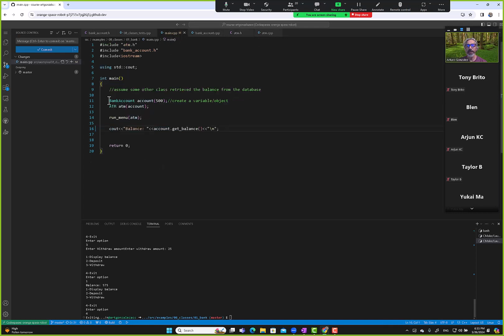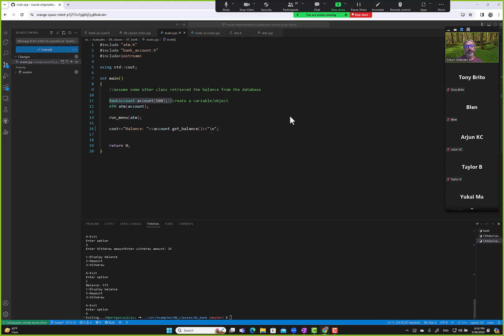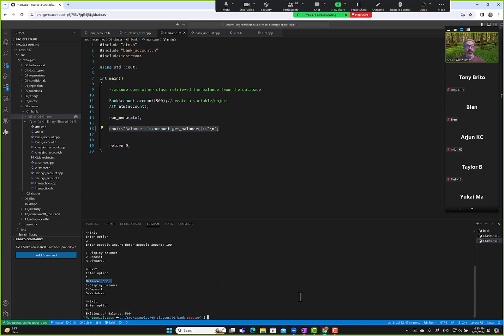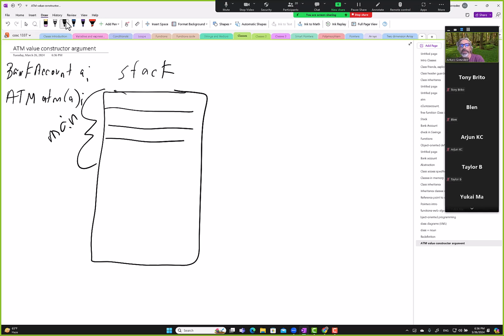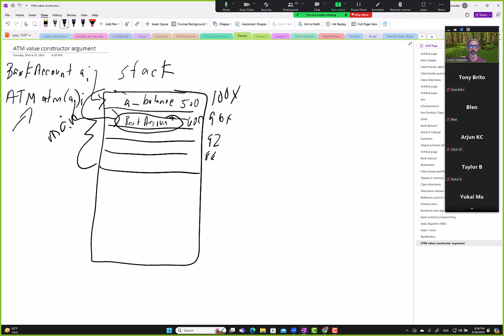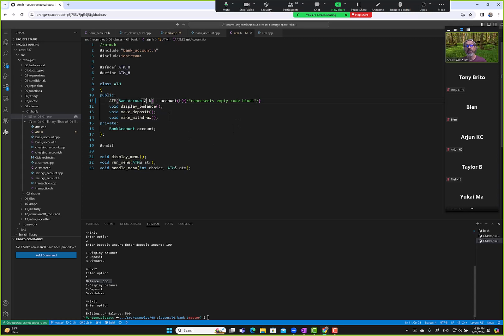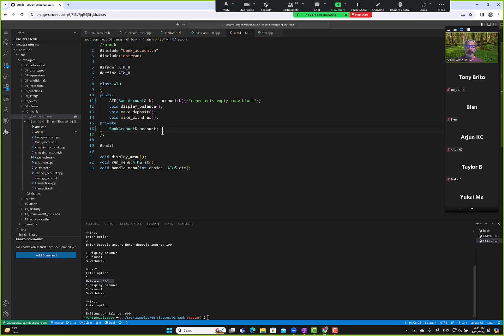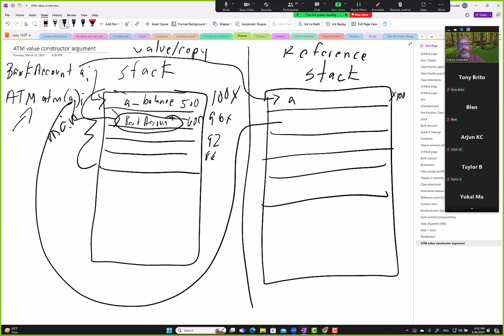032624 COSC 1337 C++ Object-oriented: Class reference